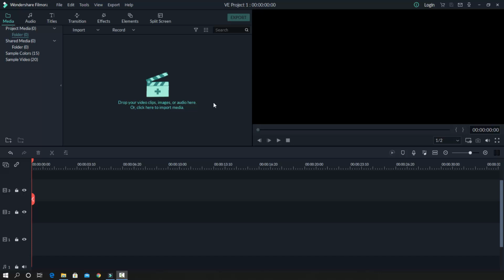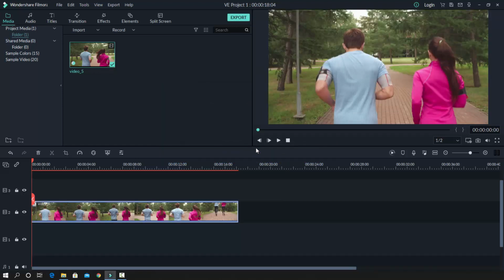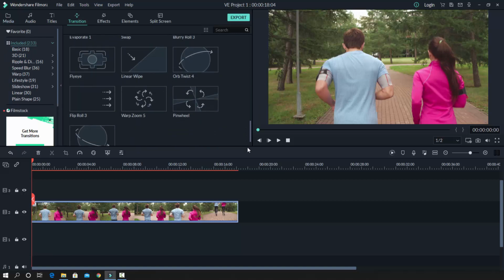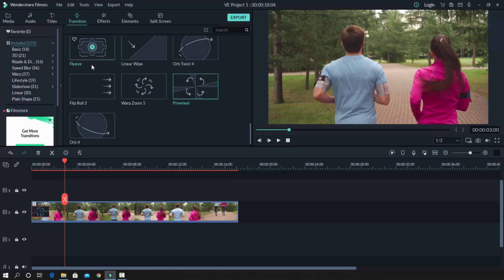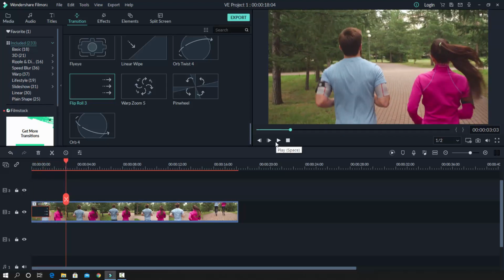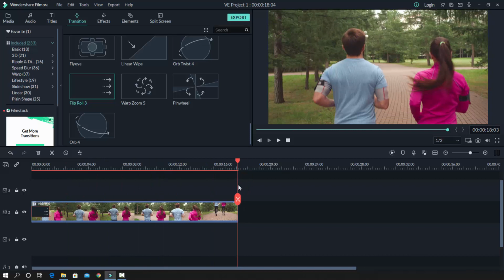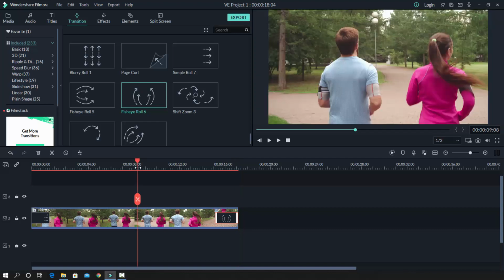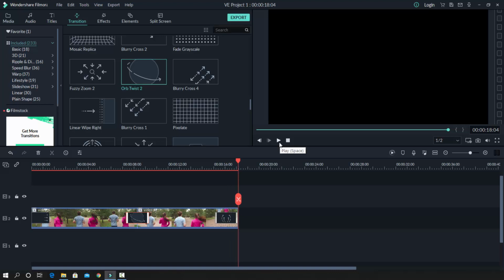How To Use Transitions In Filmora 9